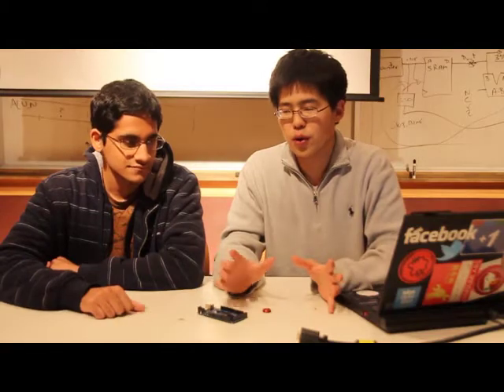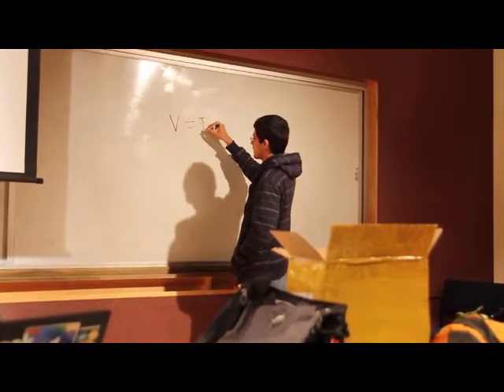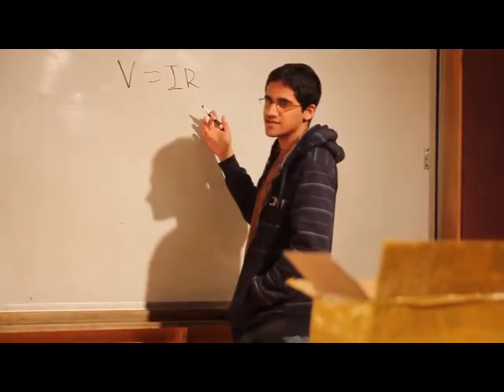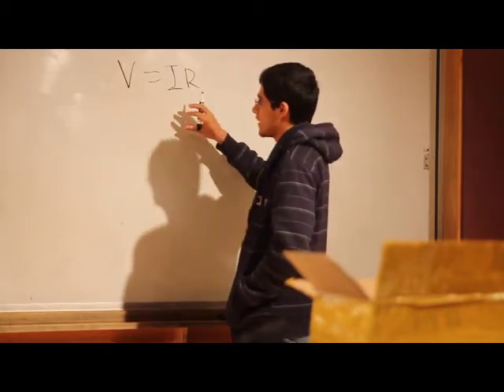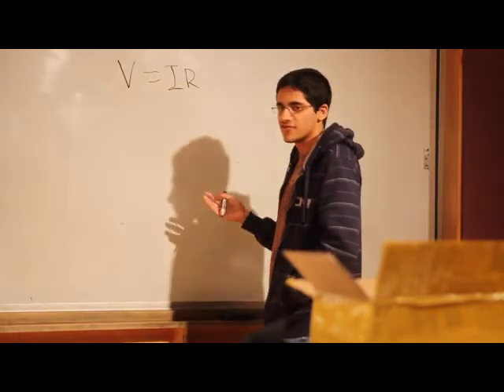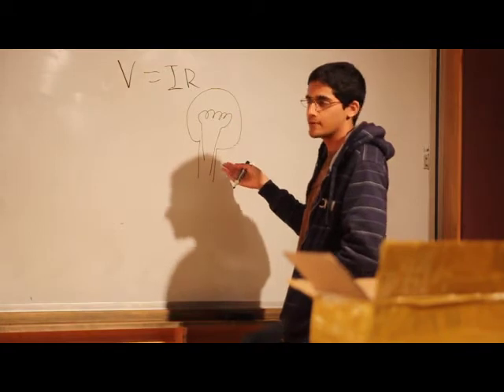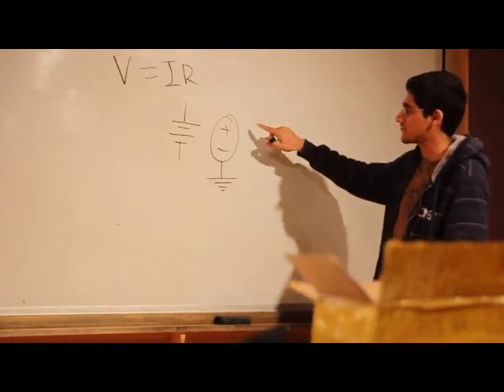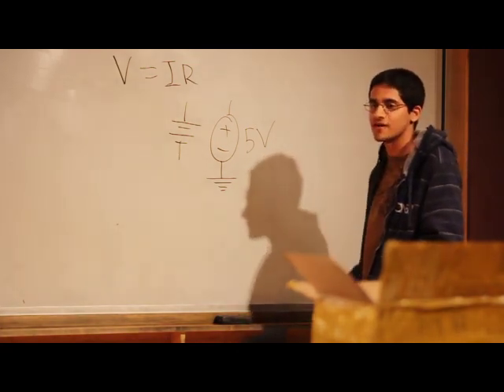[Workshop] Hardware Hacking Part 1 - 1